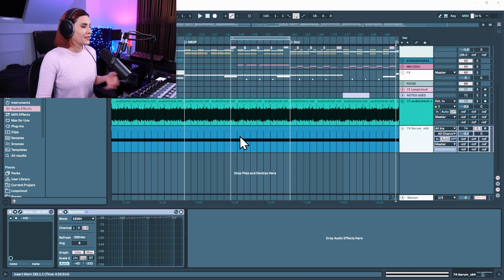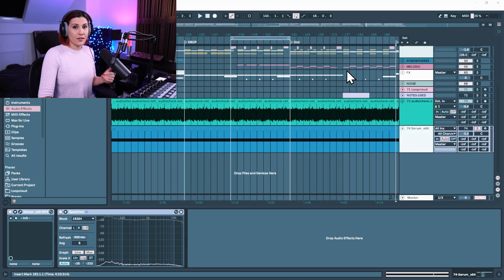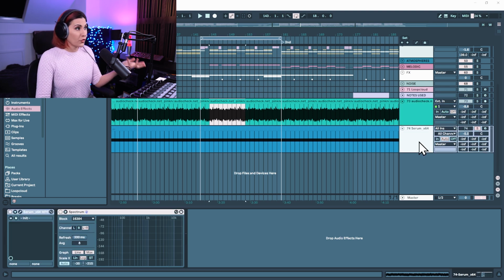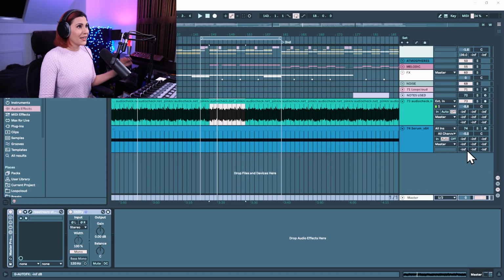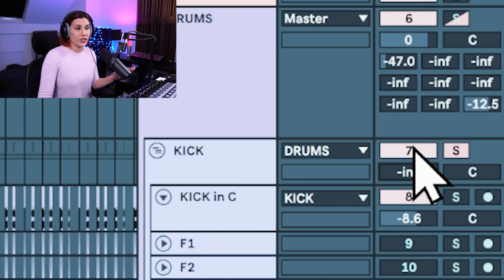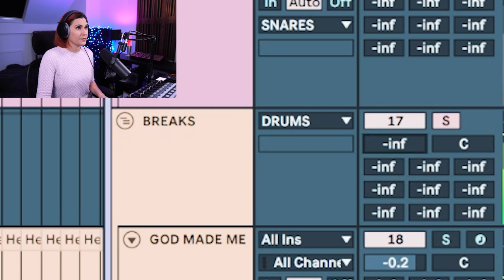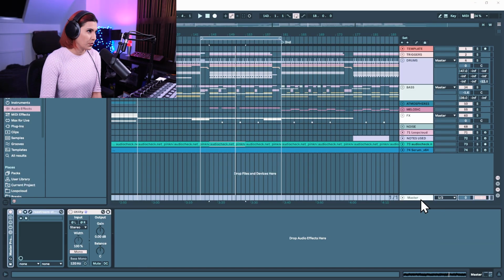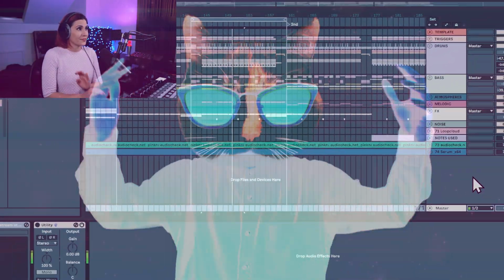How To Mix With Pink Noise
Mixing with pink noise will blow your mind. Solo your tracks alongside a pink noise reference in your mix project and use it to set your levels. Once you see the results of this trick, it will change your life forever.

Timestamps

0:00 - Intro
0:44 - Difference Between White & Pink Noise
1:50 - Balancing The Mix With Pink Noise